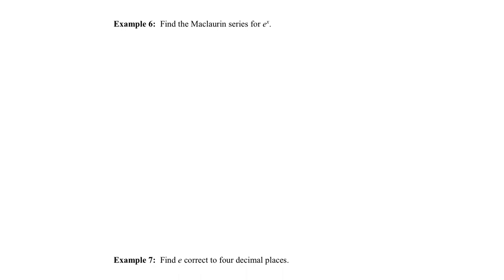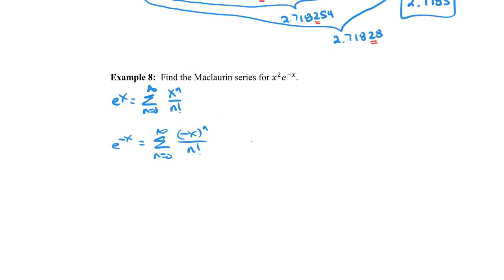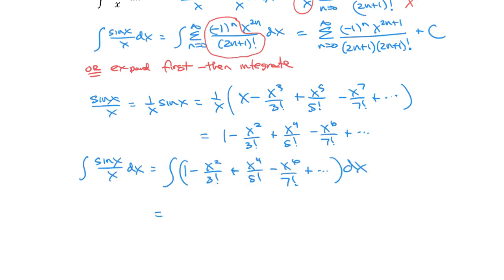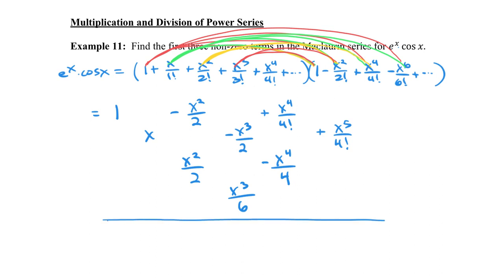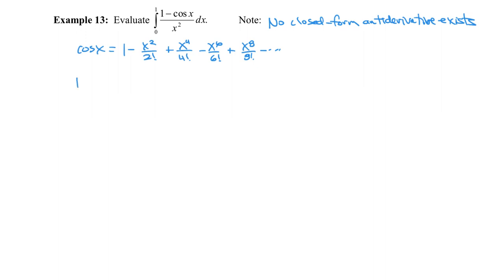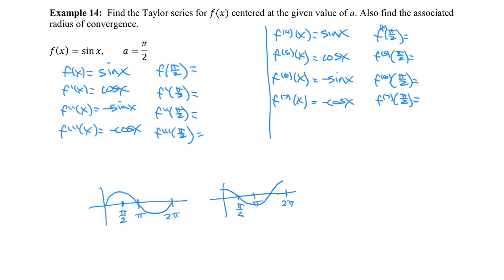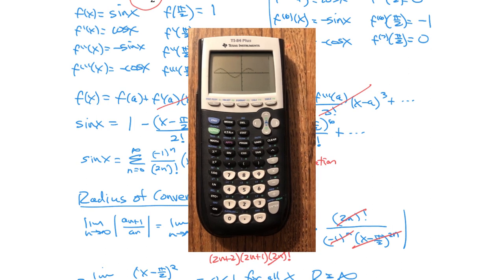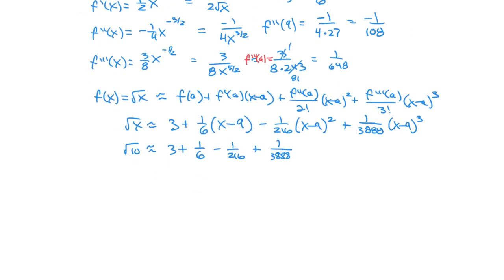Calculus II sect 11.10 part 2 - Taylor and Maclaurin Series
This is part 2 of a two-part video series covering Taylor and Maclaurin series. Taylor and Maclaurin series are one of the most important and useful topics you'll learn in calculus. They are also very interesting and have a lot of applications in math, physics, and engineering. Here is the link to the pdf file used in the video.